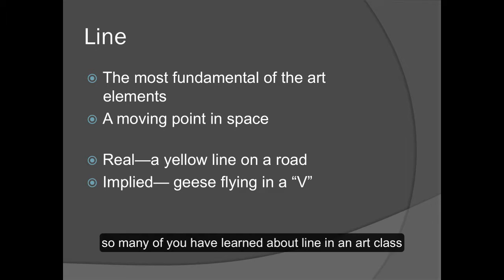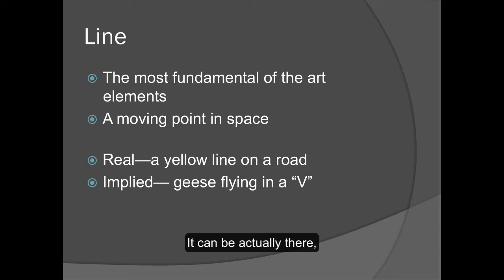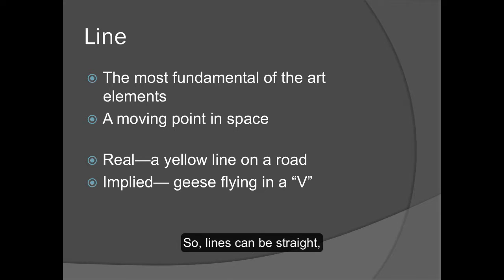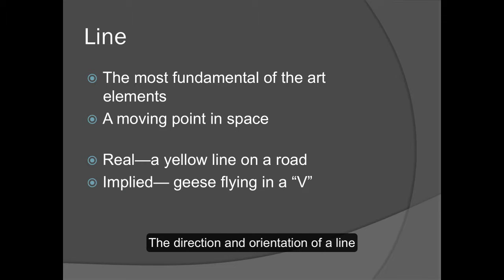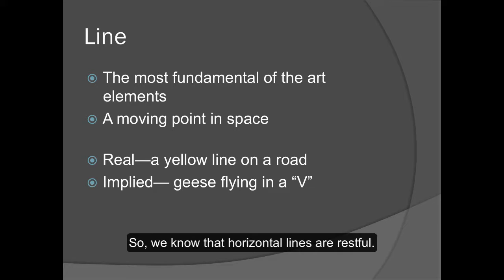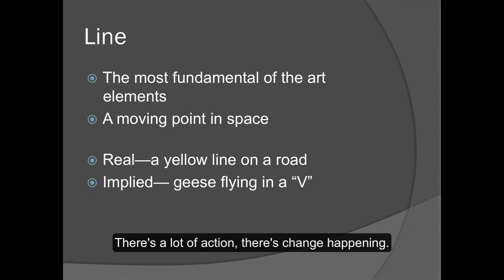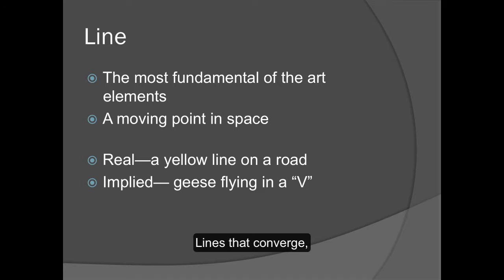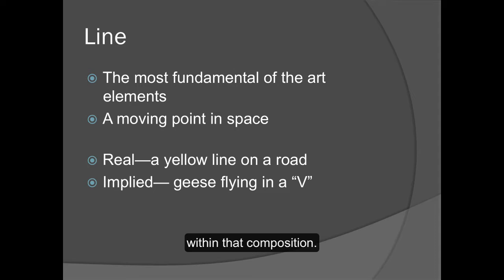2 Line in Photography cc